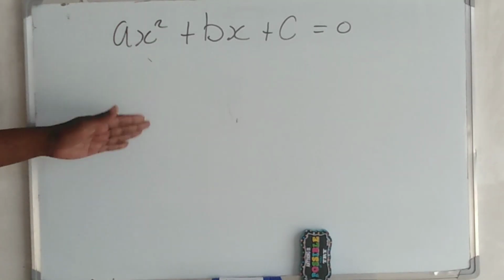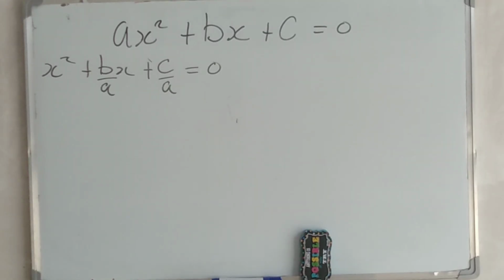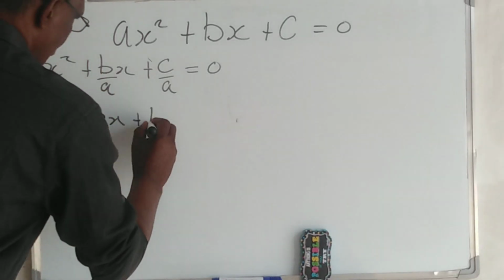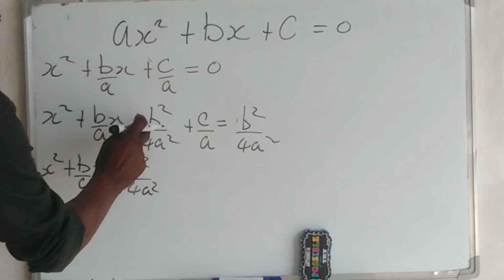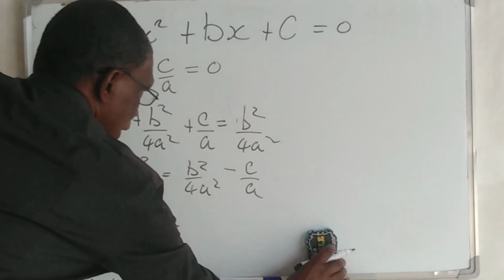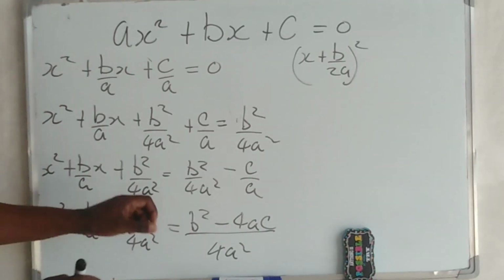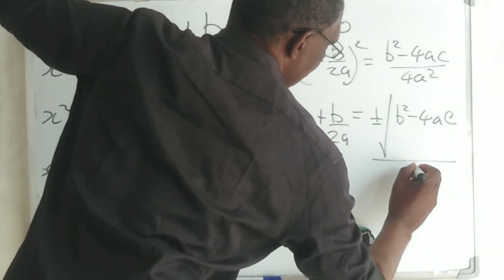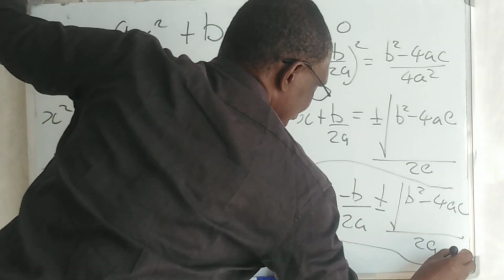THE QUADRATIC FORMULA FROM SCRATCH!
Quadratic Formula from Scratch!
Have you ever wondered where the quadratic formula really comes from? In this video, we take a deep dive into the derivation of one of the most powerful tools in algebra.
Starting from the general quadratic equation, we carefully apply the method of completing the square step by step—transforming the equation until the famous formula emerges naturally. This is not just about memorizing a formula, but truly understanding it.
✨ What you’ll learn:
How to derive the quadratic formula from first principles
A clear and simple breakdown of completing the square
Why the formula works for any quadratic equation
Whether you're preparing for O Level, A Level, or just love mathematics, this video will strengthen your foundation and boost your confidence.